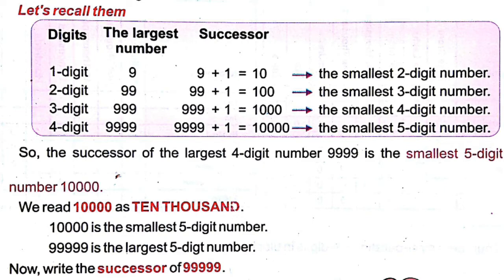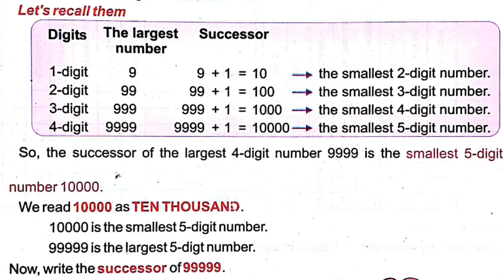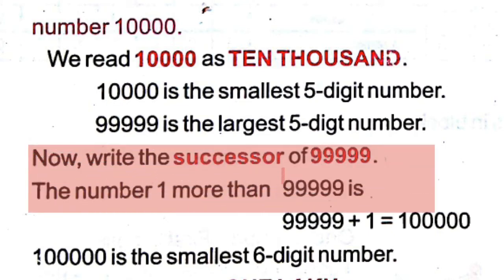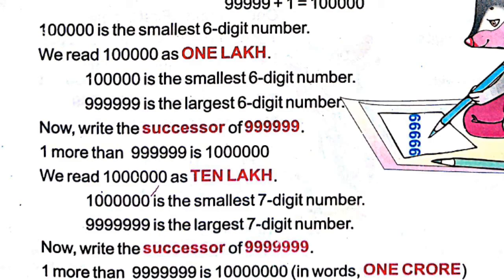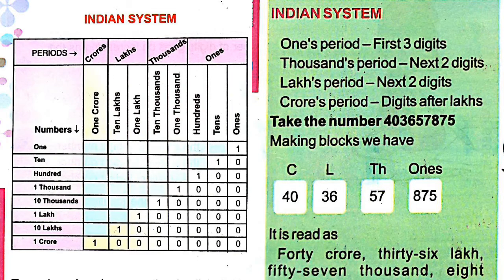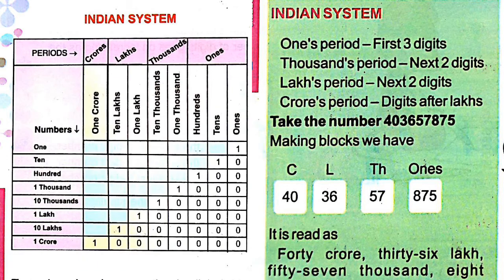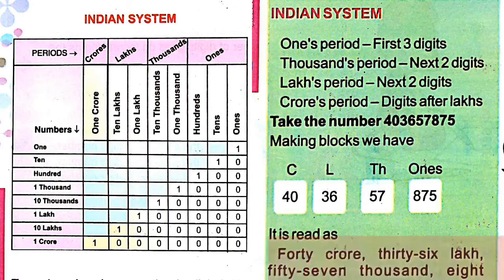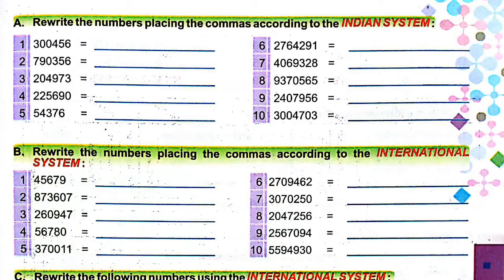HOLY FAITH TOUCH WOOD CLASS 4 MATHS/ Chapter 2 LARGE NUMBERS PART 1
STANDARD - 4 MATHS/  Chapter - 2/ LARGE NUMBERS/ PART - 1/ HOLY FAITH